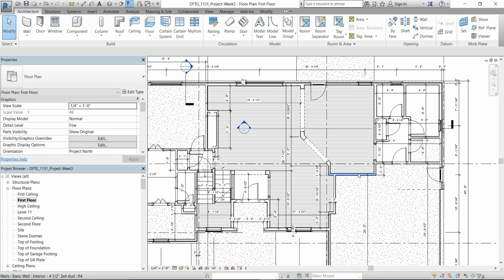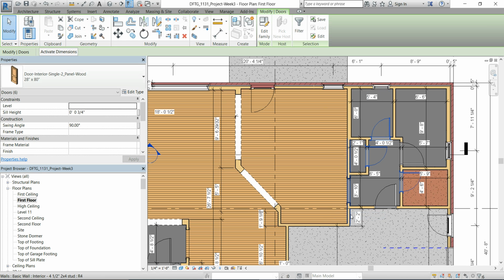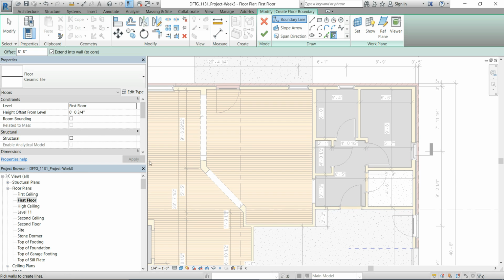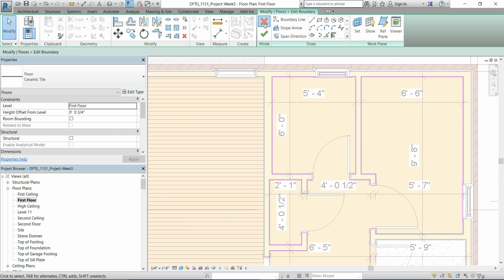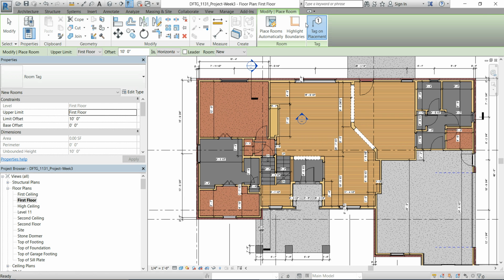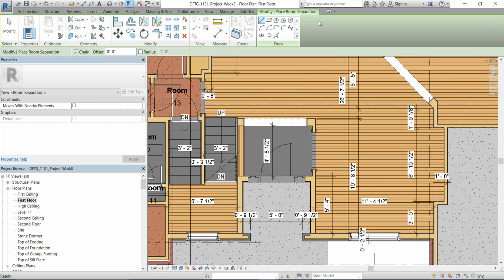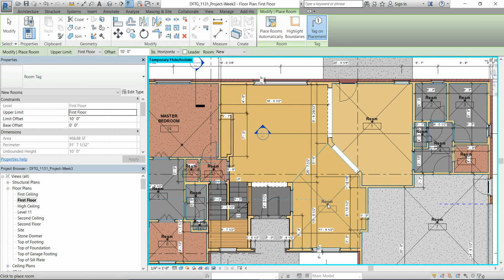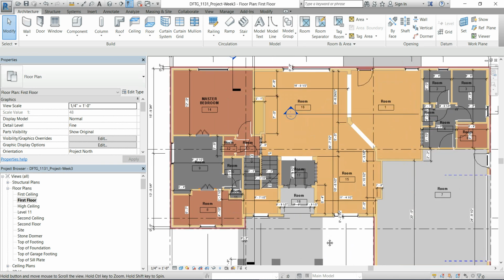1131 Week 3 Video 1